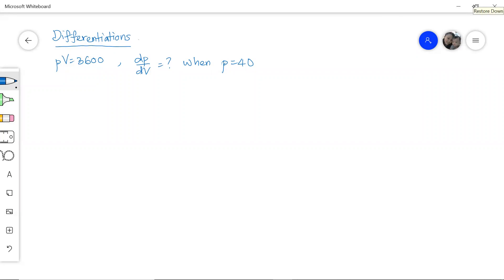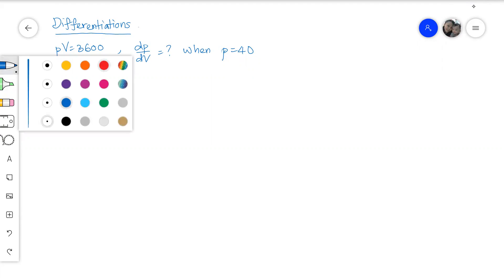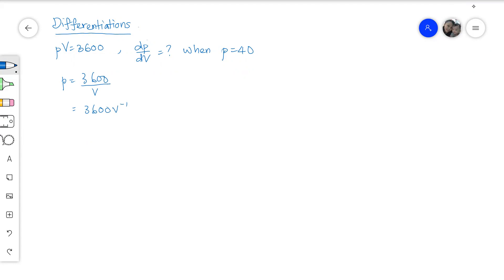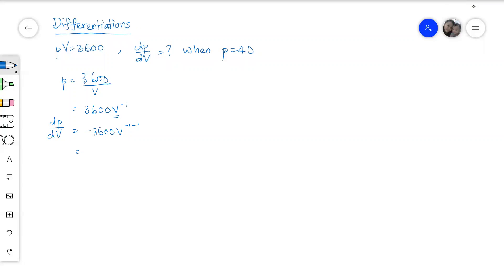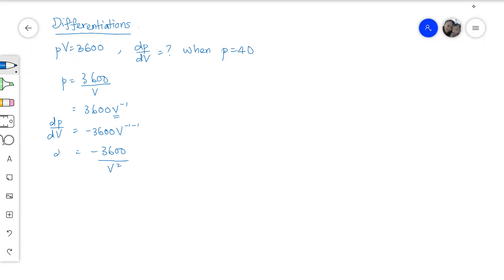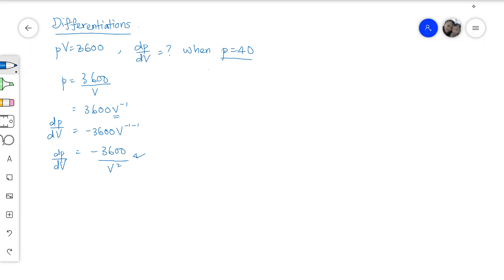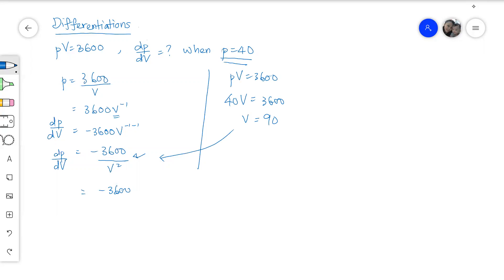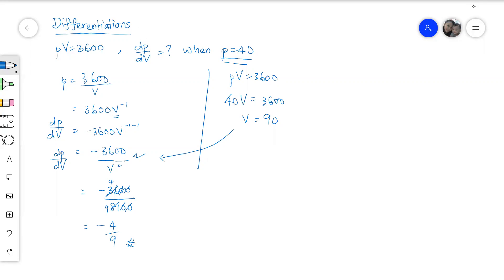Differentiations-The First Derivative